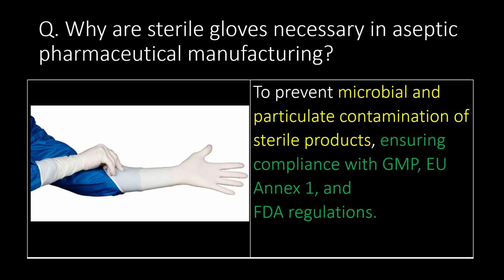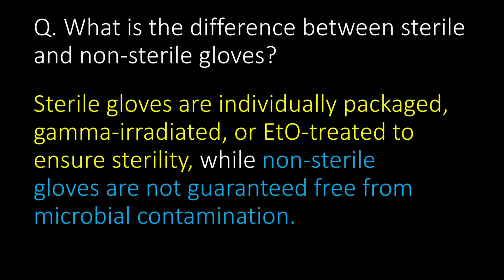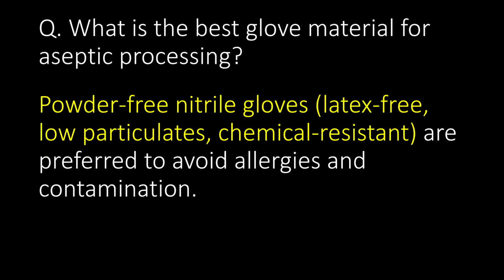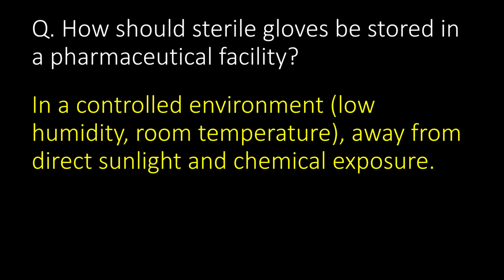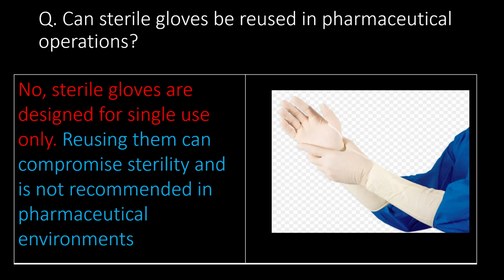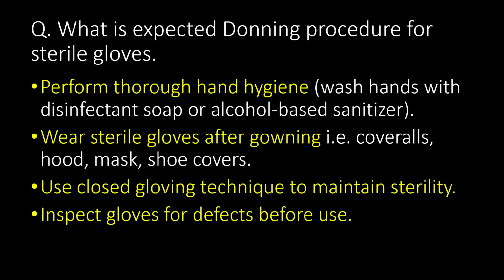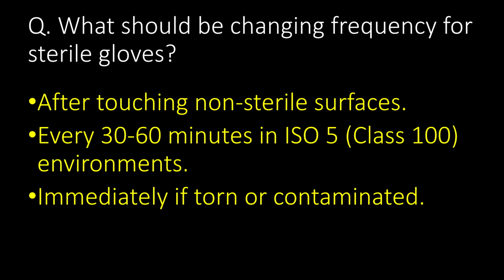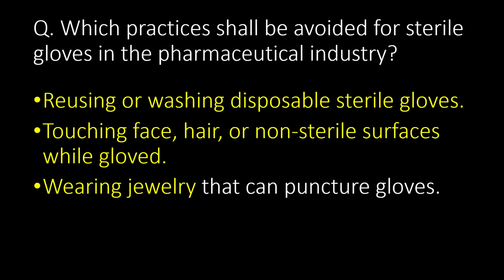Sterile Gloves in pharmaceutical industry l Aseptic Gowning technique in Pharma company l Gloves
Sterile Gloves in pharmaceutical industry l Aseptic Gowning technique in Pharma company l Closed Donning of Gloves
Questions covered:
Q. Why are sterile gloves necessary in aseptic pharmaceutical manufacturing?
Q. What is the difference between sterile and non-sterile gloves?
Q. What is the best glove material for aseptic processing?
Q, What is the "closed gloving technique," and why is it important?
Q. What is the Acceptable Quality Level (AQL) for sterile gloves?
Q. How should sterile gloves be stored in a pharmaceutical facility?
Q. Why are powdered gloves prohibited in aseptic areas?
Q. Can sterile gloves be reused in pharmaceutical operations?
Q. What is importance of sterile gloves in the pharmaceutical industry?
Q. What type of material is commonly used for Sterile gloves in the pharmaceutical industry?
Q. What is expected Donning procedure for sterile gloves.
Q. What should be changing frequency for sterile gloves?
Q. What are the best practices for Sterile gloves in the pharmaceutical industry?
Q. Which practices shall be avoided for sterile gloves in the pharmaceutical industry?

Keywords to find this video:
gowning qualification,sterile dressing change,sterile wound dressing change,aseptic processing,eu guideline for sterile products,donning,aseptic process simulation (aps),sterile field nursing,registered nurse rn sterile field,sterile field,epidemic (cause of death),fdas inspection process for compounding pharmacies,fda inspection process for compounding pharmacies,pharmacy technicians ce,pharmacy technicians